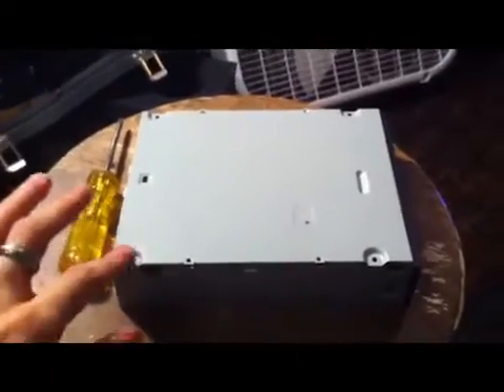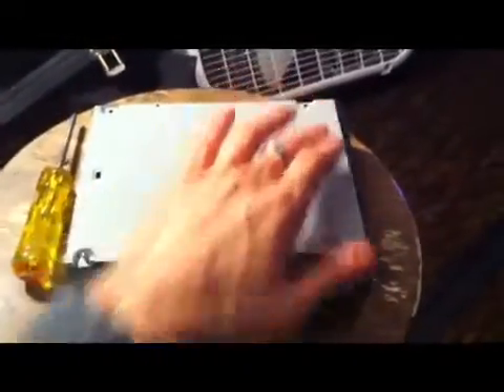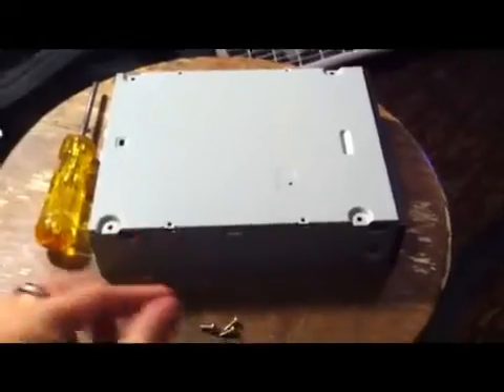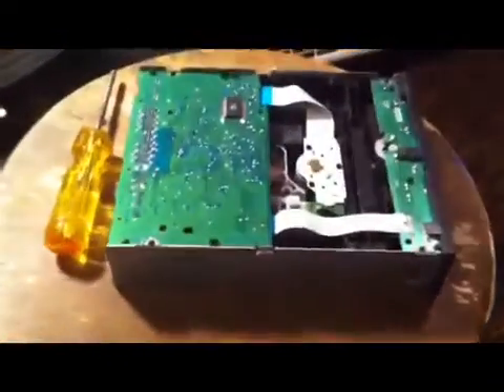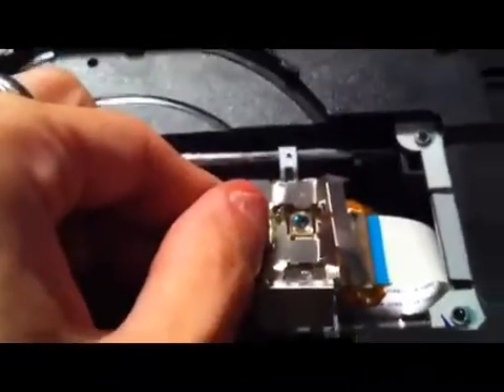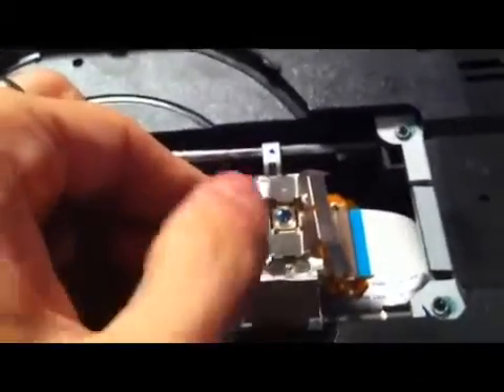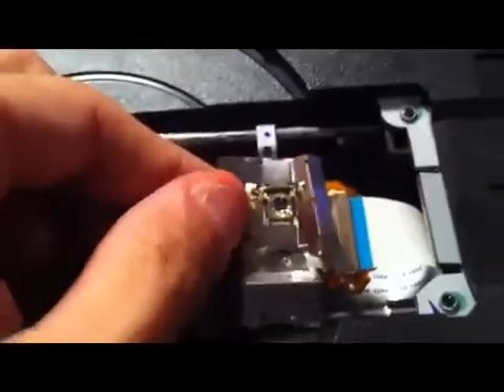How to remove a CD/DVD Lens - For iPhone Macro Lens Hack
How to remove a CD or DVD lens from your old PC. For use with the "iPhone macro lens hack." You can use the lens to take microscopic pictures with your phone's camera.